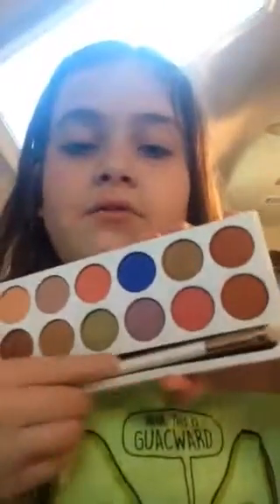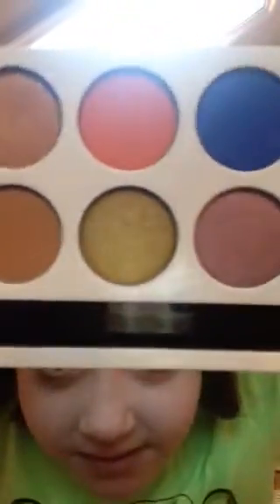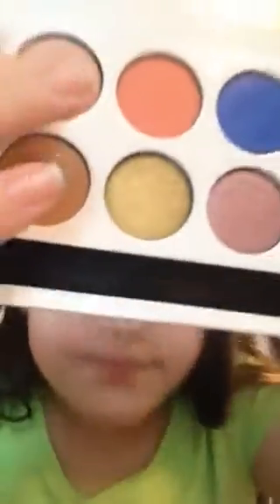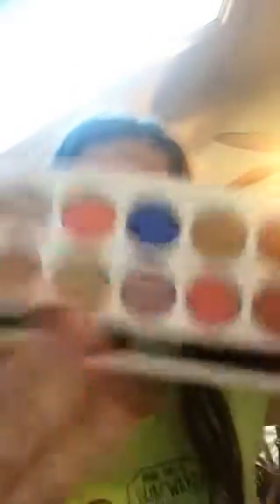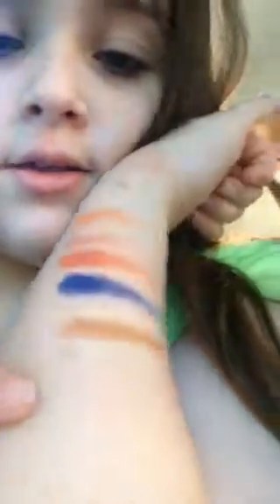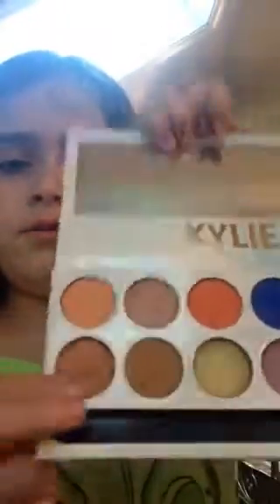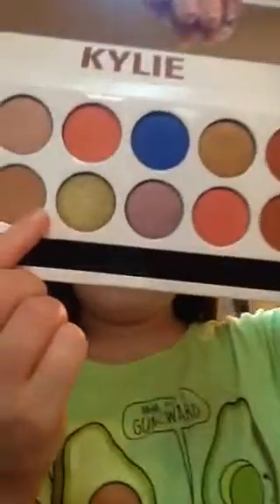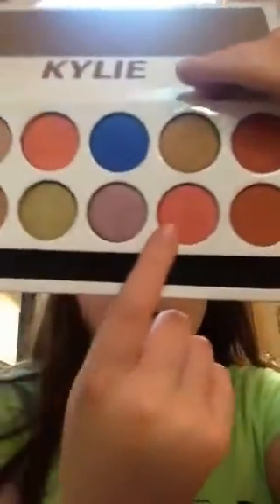KYLIE COSMETICS ROYAL PEACH PALETTE REVIEW SWATCHES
Today I did a video on the KYLIE COSMETICS ROYAL PEACH PALETTE I hope you all enjoy this video and I like this Palette have a good day.